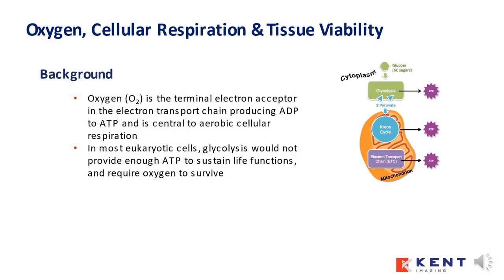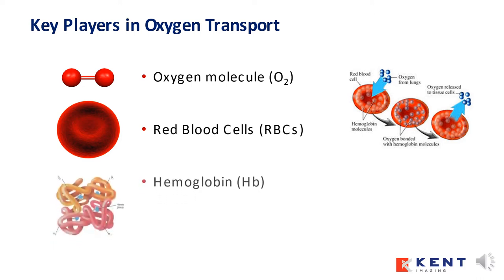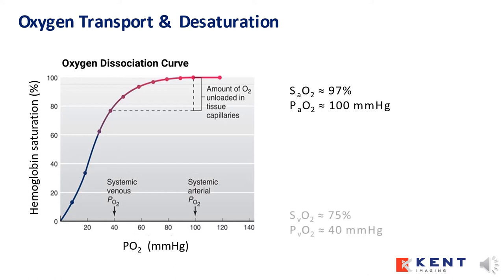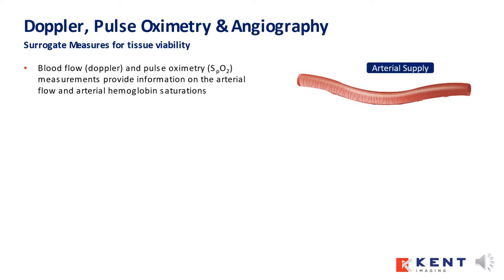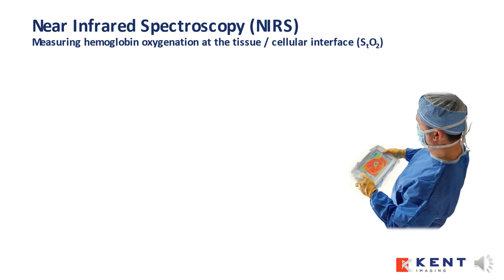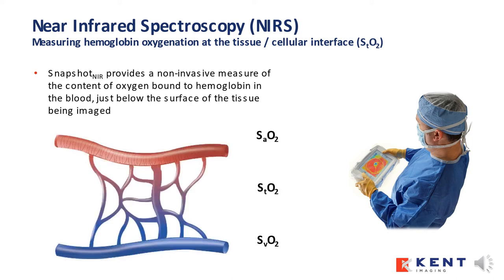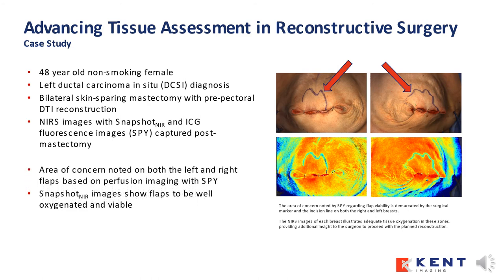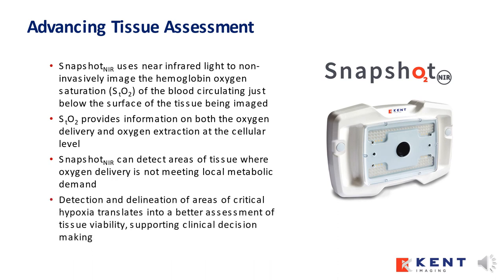How SnapshotNIR is Advancing Tissue Assessment - A Kent Imaging Presentation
SnapshotNIR is advancing tissue assessment. Watch this quick presentation to understand how NIRS technology and SnapshotNIR can elevate your practice.

Kent Imaging, located in Calgary, Alberta, Canada, is a leading innovator of medical technology, that designs, manufactures, and markets imaging technology for limb preservation and surgical care. SnapshotNIR is a handheld medical imaging device that measures tissue oxygen saturation, oxyhemoglobin and deoxyhemoglobin in the microvasculature at the point-of-care.